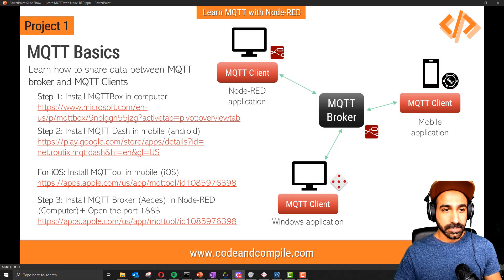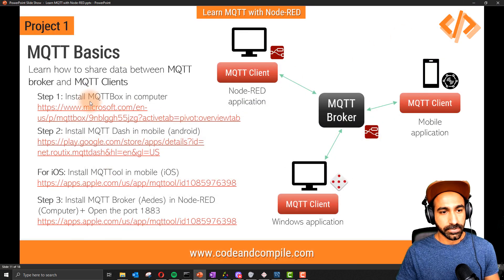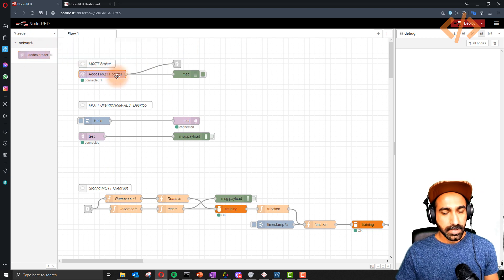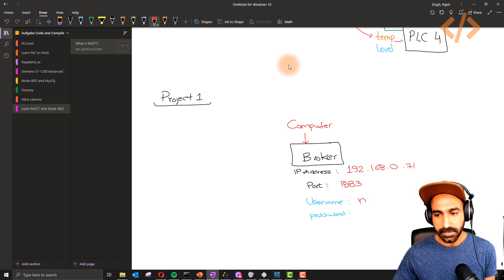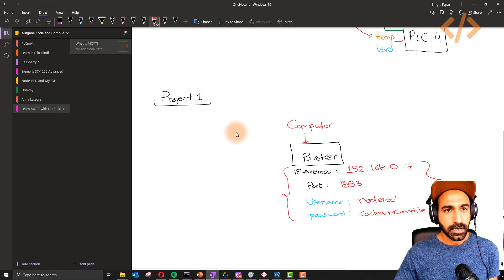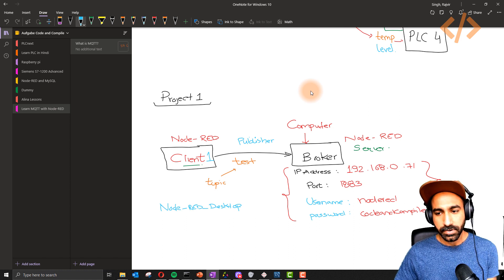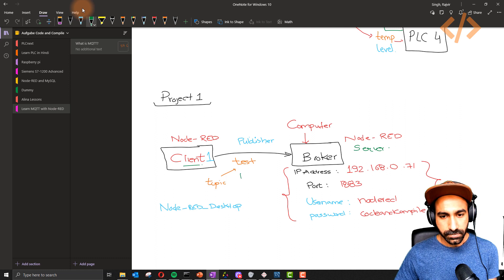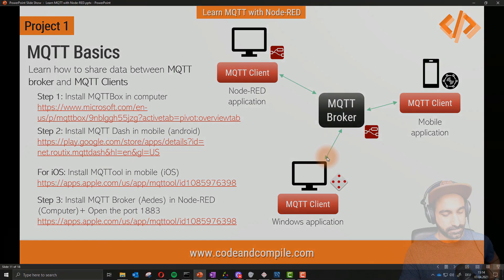Communicating MQTT Client in Node-RED with Broker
Cheers,
Rajvir Singh